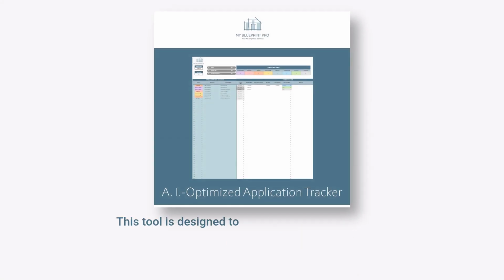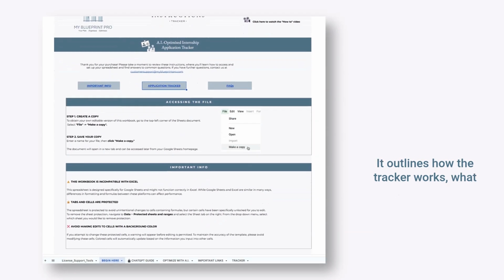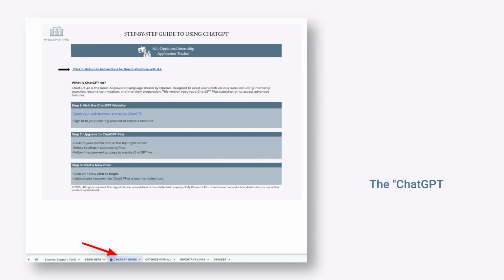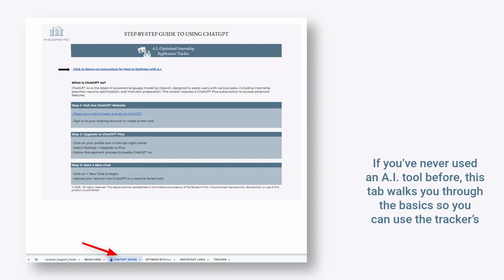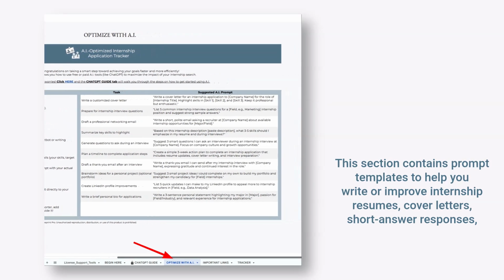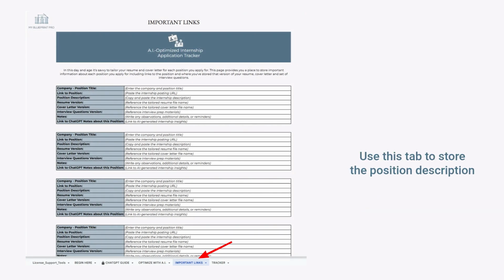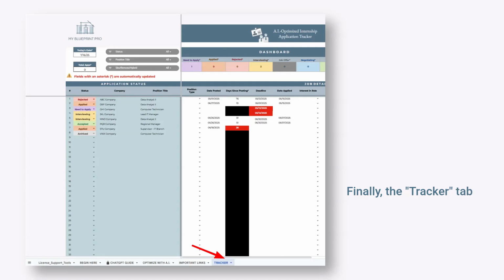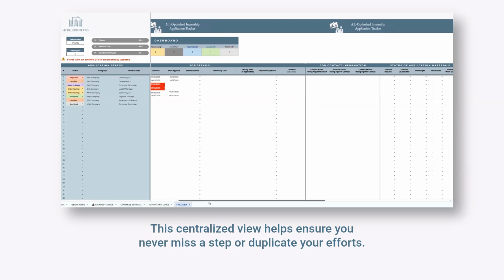How to Use the A.I.-Optimized Internship Application Tracker | Full Walkthrough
Internship applications piling up? Stay organized, meet your deadlines, and write with clarity using the A.I.-Optimized Internship Application Tracker.

💼 Track every internship application
🧠 Use ChatGPT to write resumes, cover letters, and follow-up emails
📋 Store custom materials for each opportunity
🎯 Monitor status, deadlines, and interview stages

Perfect for students, early professionals, and career-changers.